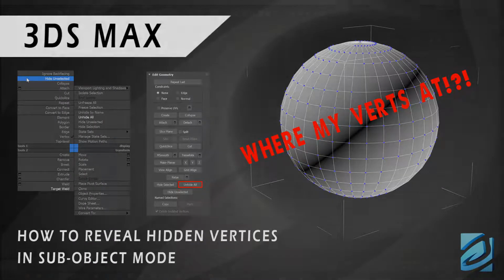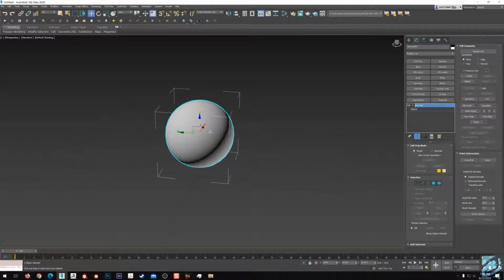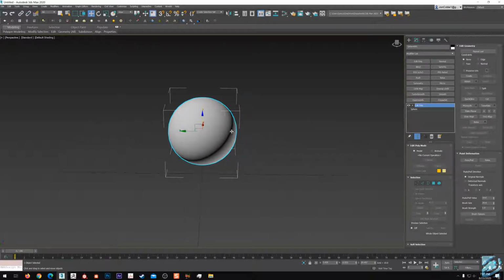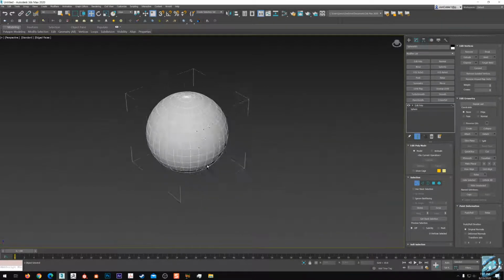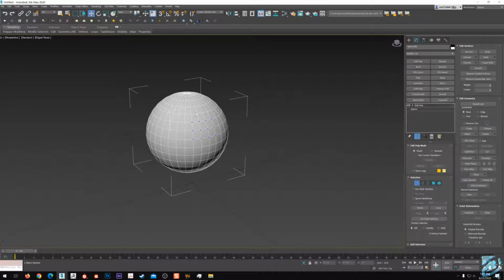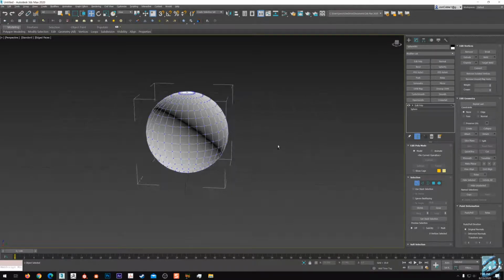3DS Max Quick Tip - Revealing Hidden Vertices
Did you run into an issue where you're working in sub-object mode and lost some of your vertices? Have no idea how it happened or how to fix? Well, this video will help guide you out.